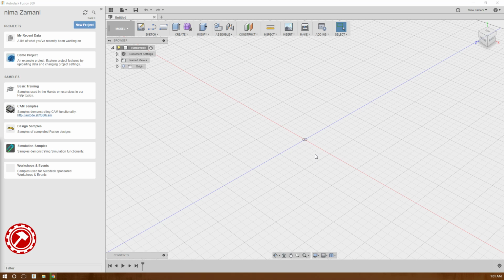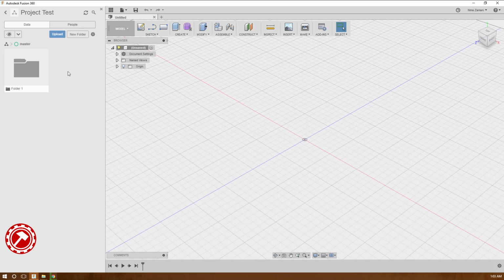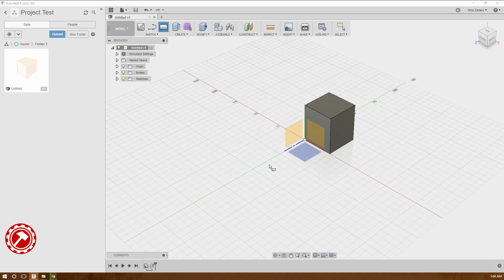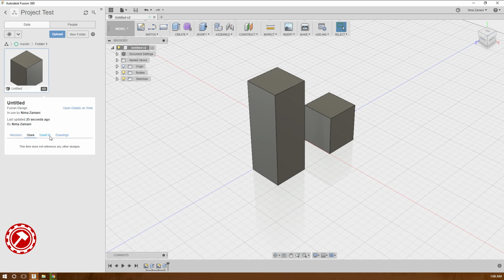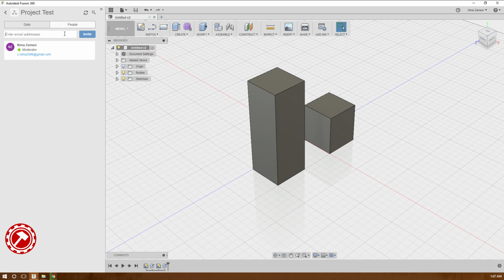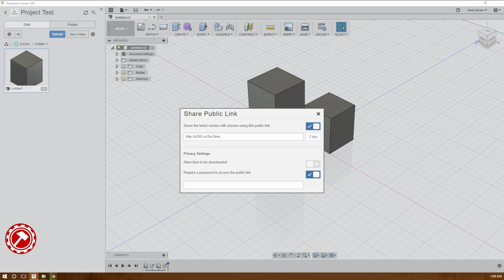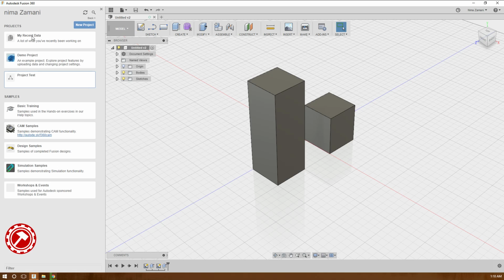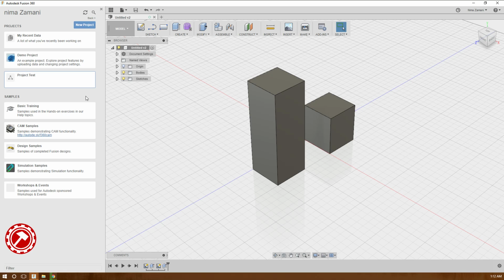Fusion 360 Tutorial: File Management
In this episode, the file management system of fusion 360 is discussed.